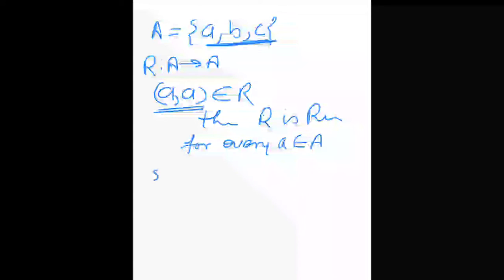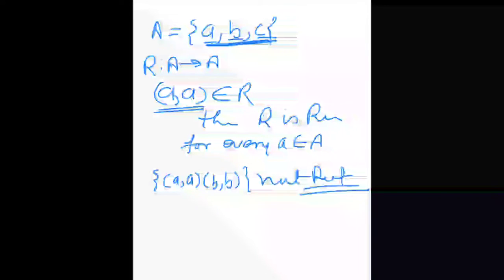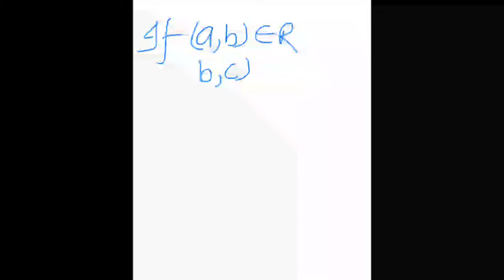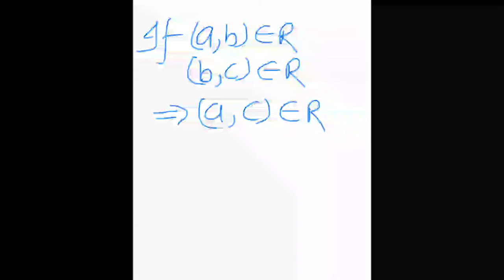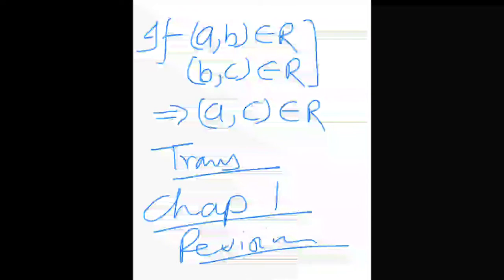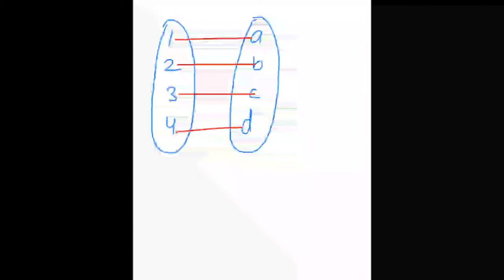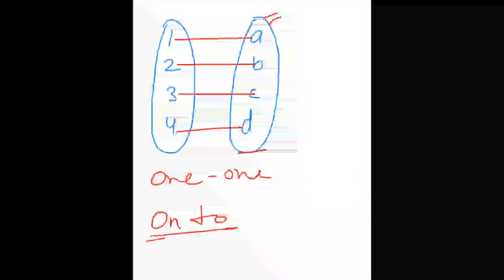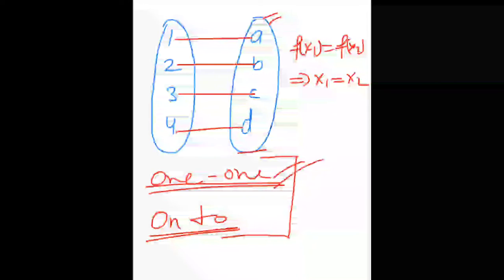relations and functions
problems of relations and functions